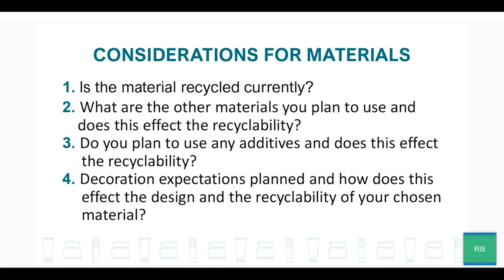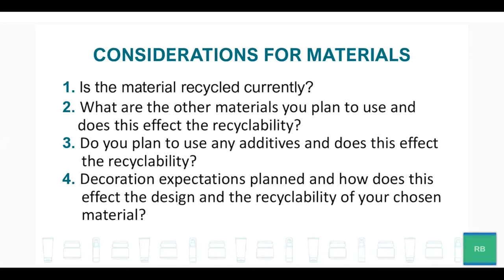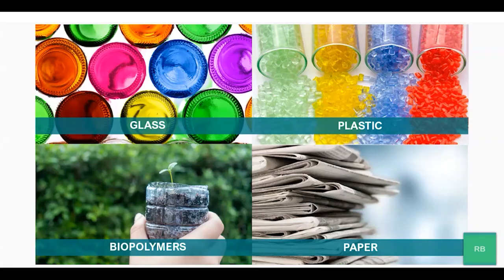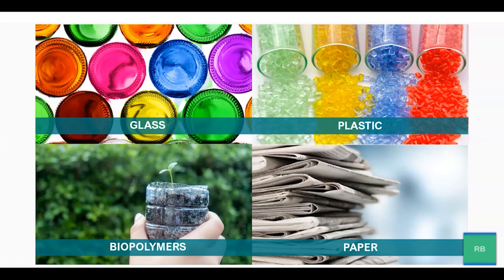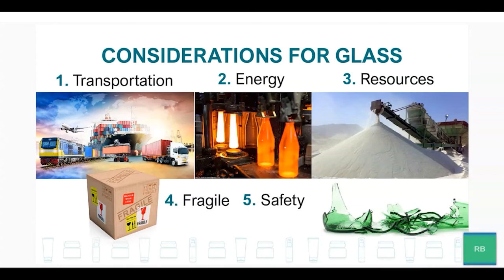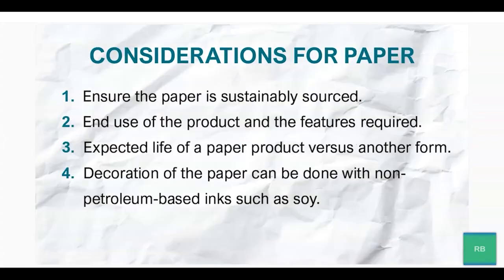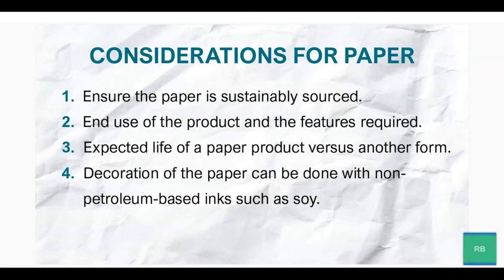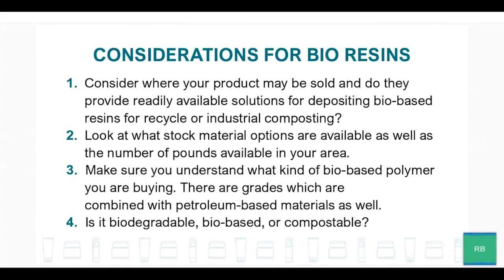Considerations For Packaging Materials | Sustainable Design Webinar | APC Packaging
When starting a sustainable packaging design, there are four topics we are going to discuss: Glass, Plastic, Biopolymers and Paper.  What is the resource we need to protect and replenish in order to promote sustainability in packaging?

Glass – main component is silica sand or Si02
Plastic – petroleum and natural gas
Bioplastics – plants and plant extracts
Paper – cellulose fiber mainly coming from our trees

Speaker: Robert Bulla, Director of Engineering & Innovation at APC Packaging